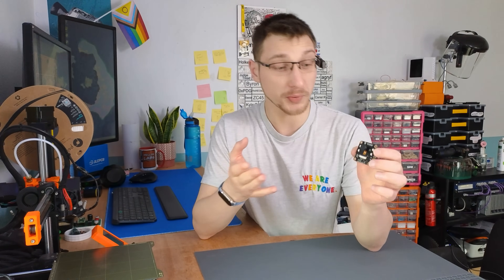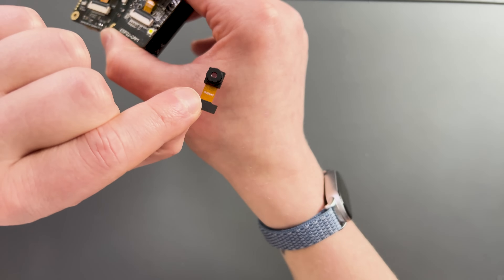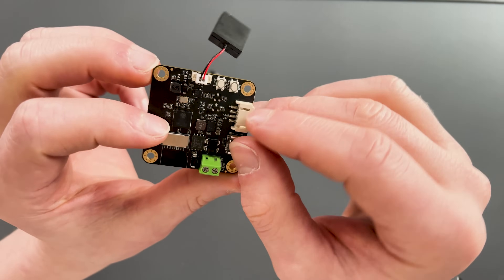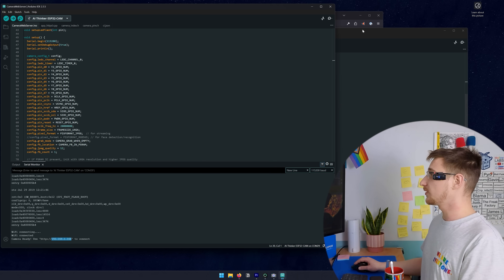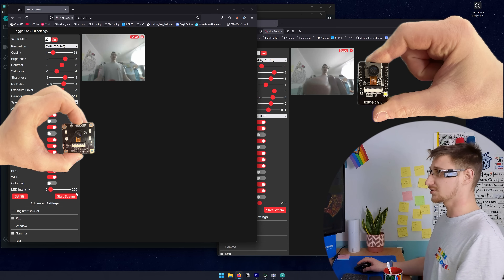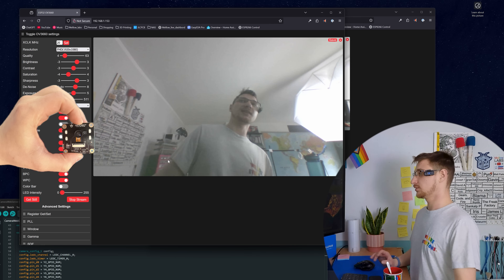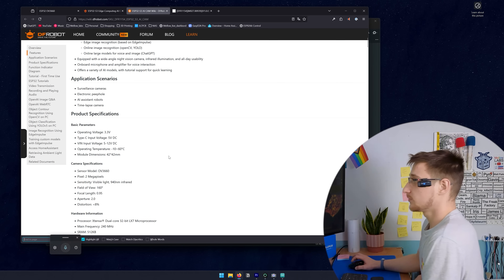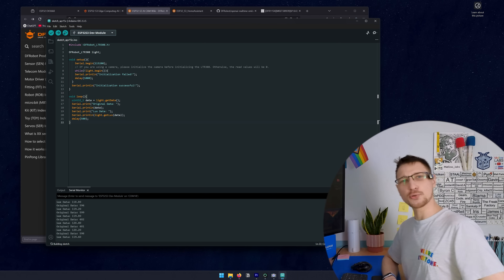ESP32 AI Camera Review